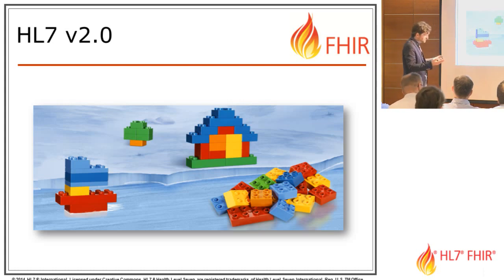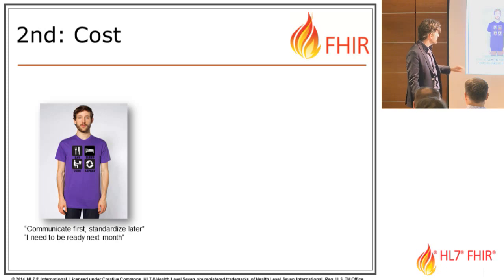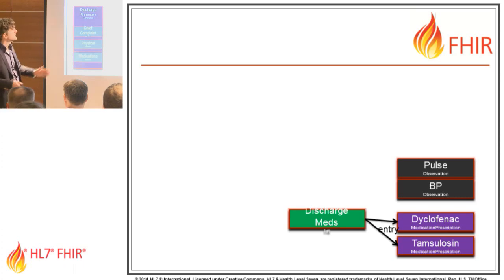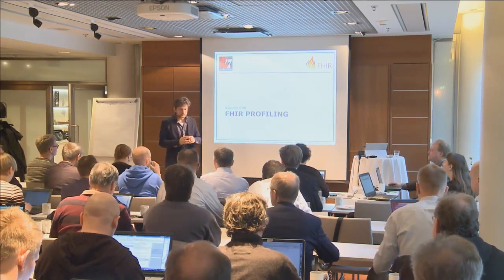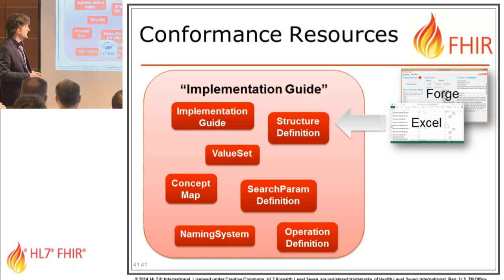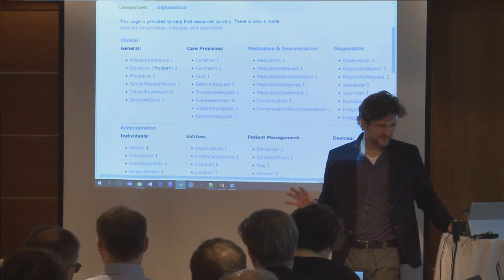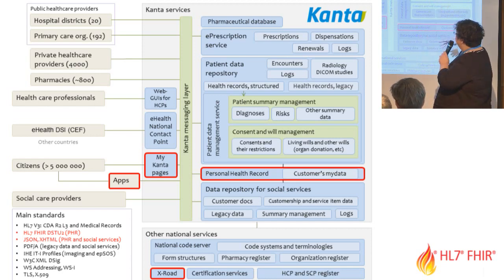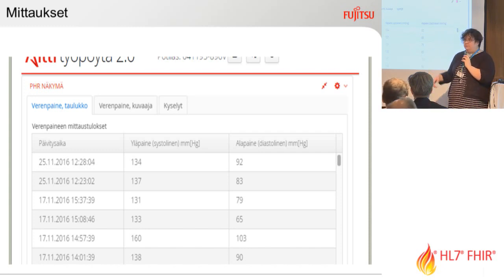HL7 Finland FHIR seminar